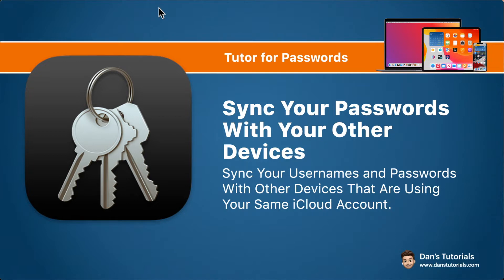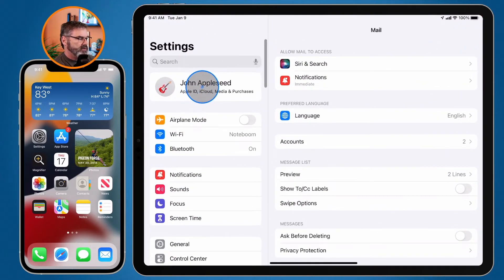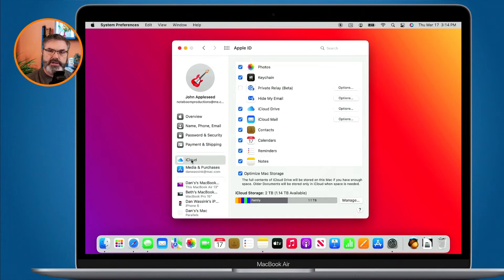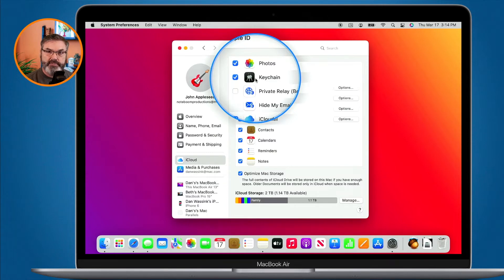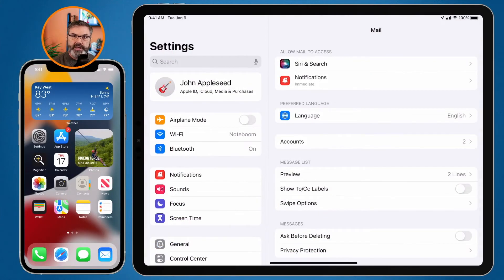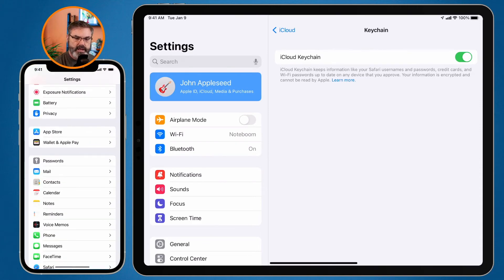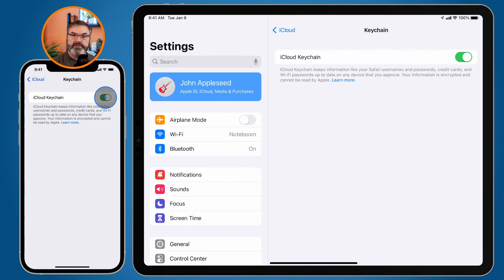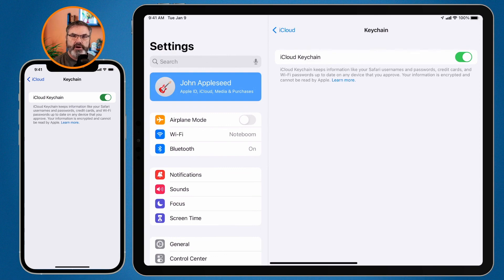Learn how to sync all your usernames and passwords with your Mac, iPad, and iPhone.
When you save a username or password on your Mac, you can have it sync or shared with your iPad and iPhone as well. That way, you can lookup that username or password on any of your devices. This is all done through iCloud. See how to sync your usernames & passwords in this video on Apple security.